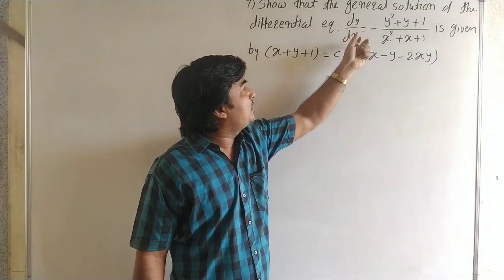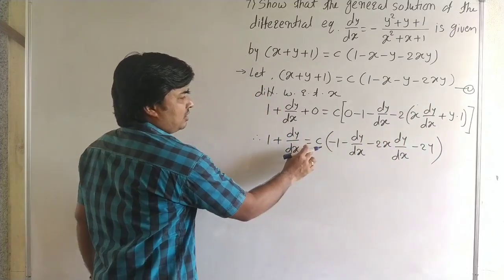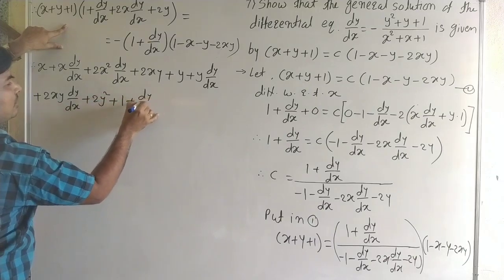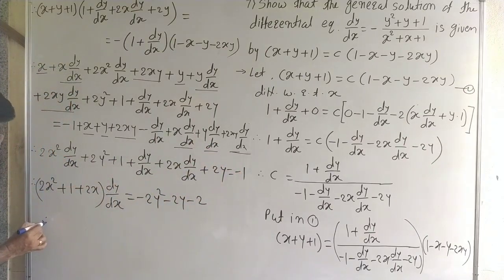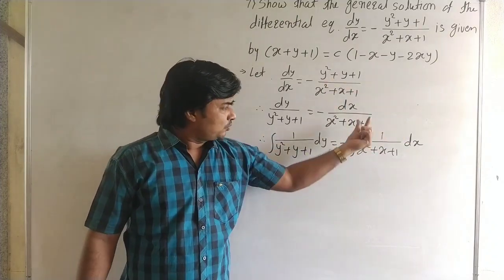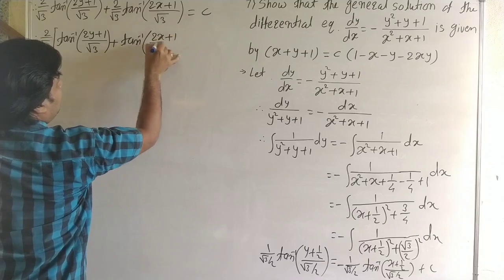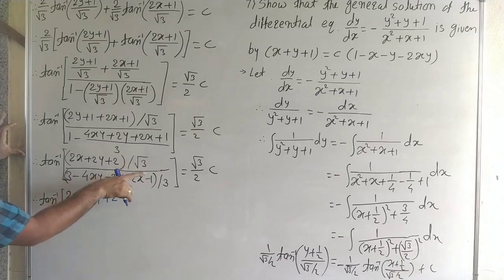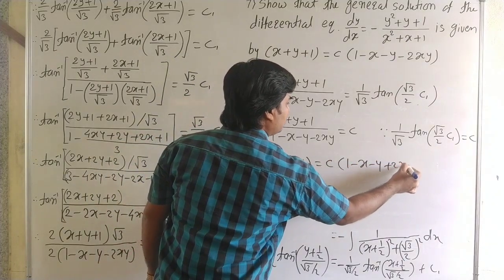Lec27 DE Differential Equation : Miscellaneous Exercise6 Ex.II-7 : Solution of Differential Equation